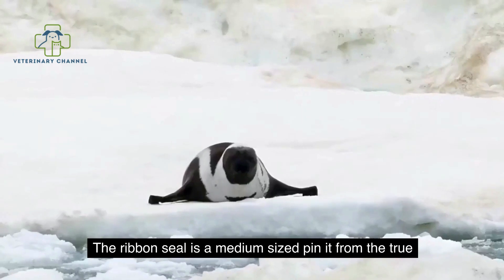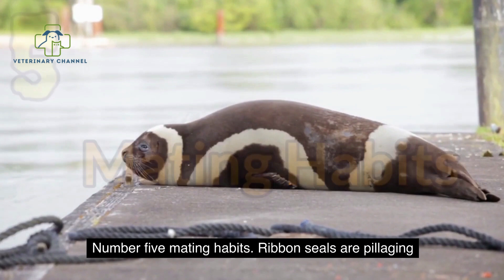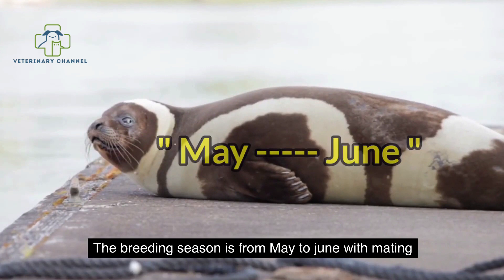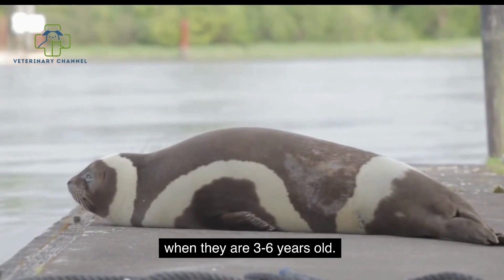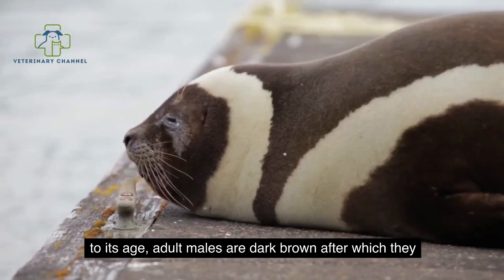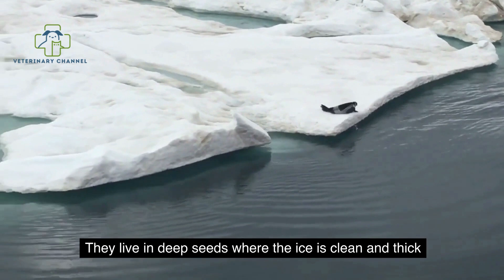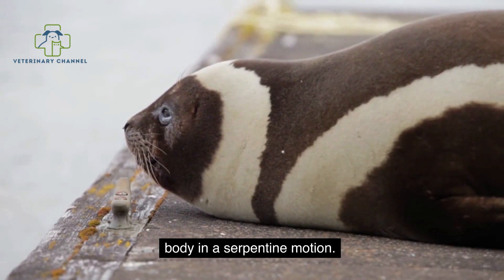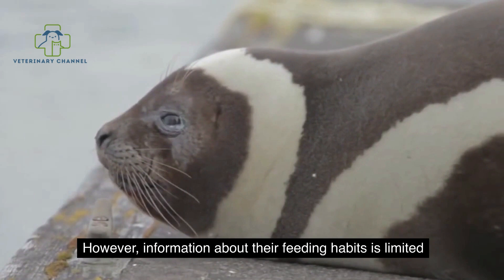5 FASCINATING FACTS ABOUT RIBBON SEALS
5 Fascinating Facts About Ribbon Seals
Do you know what a ribbon seal is?
This adorable marine mammal can be found in the arctic and subarctic regions of the world. In this video, we'll share five fascinating facts about these creatures that will make you want to travel to their icy habitat!